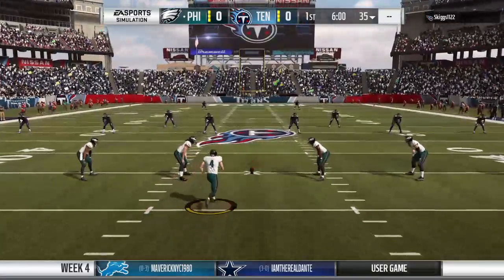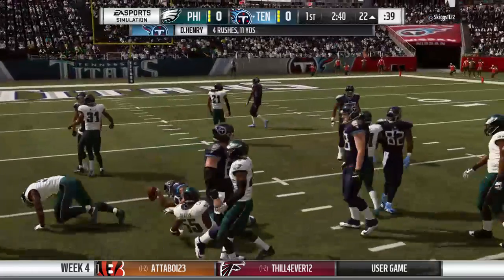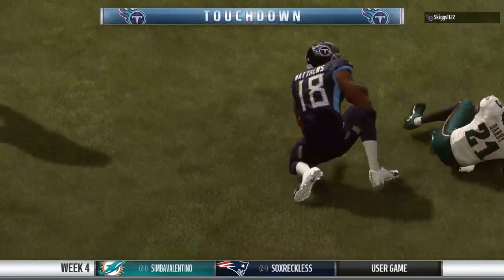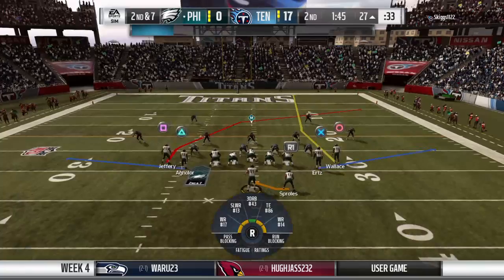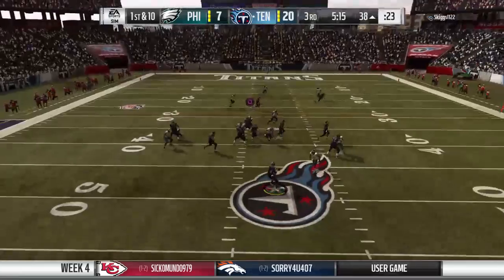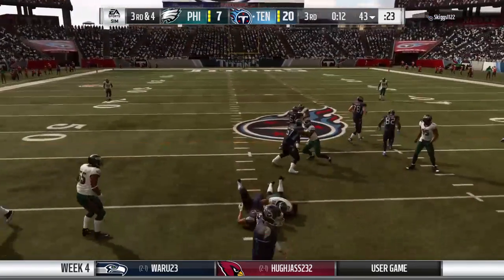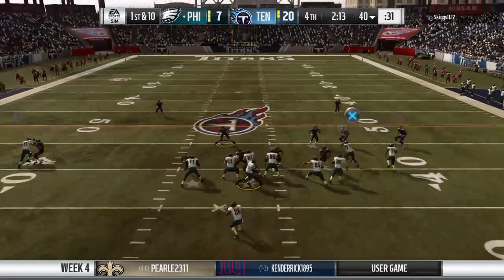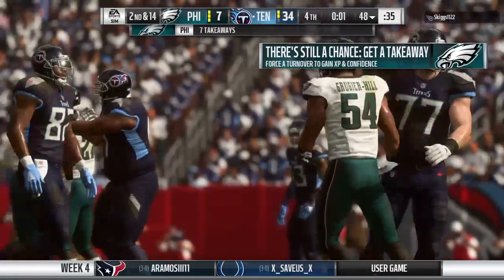pryclezz10's Live PS4 Broadcast